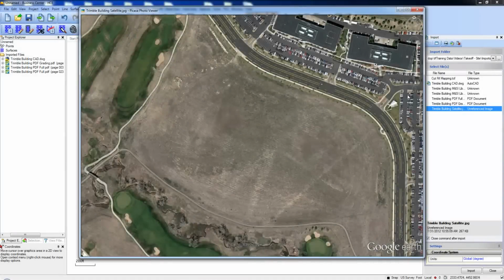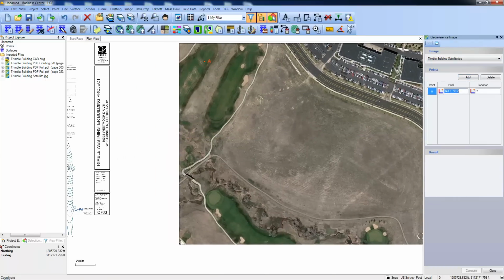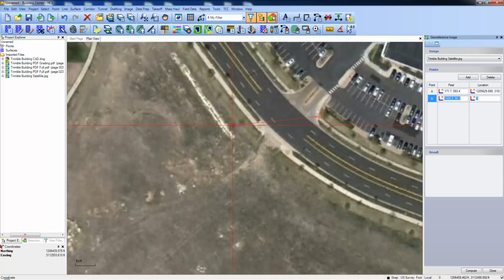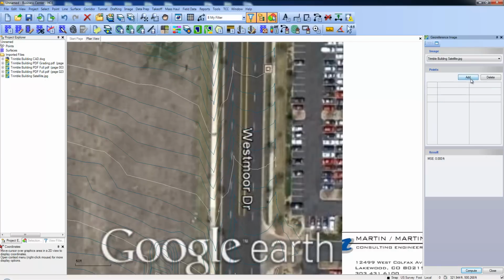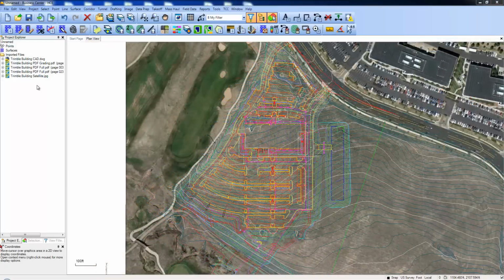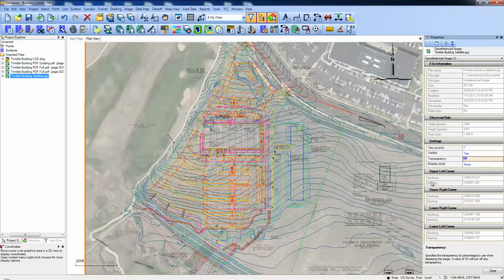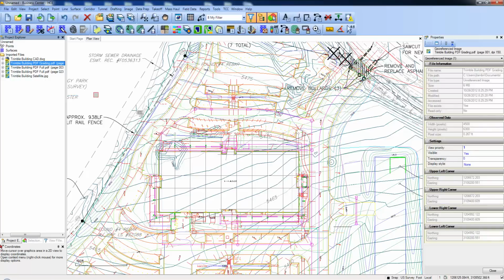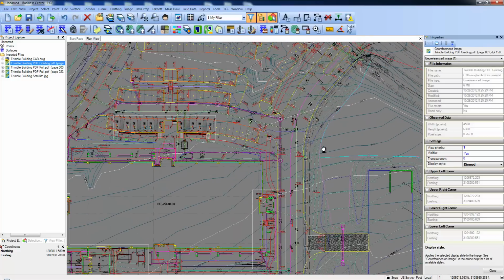Data Prep Site 3 Import and Georeference an Aerial Image